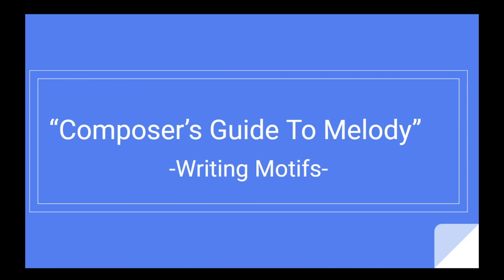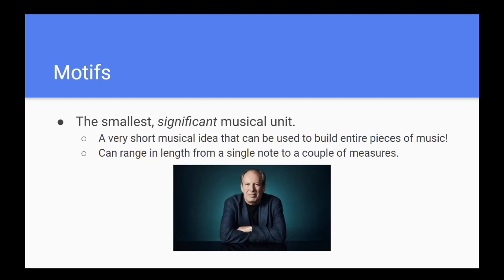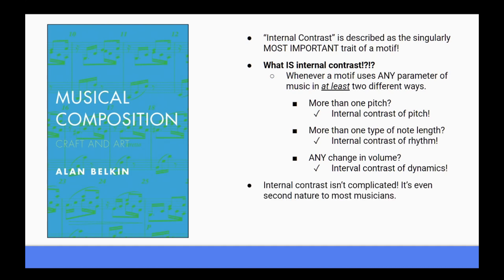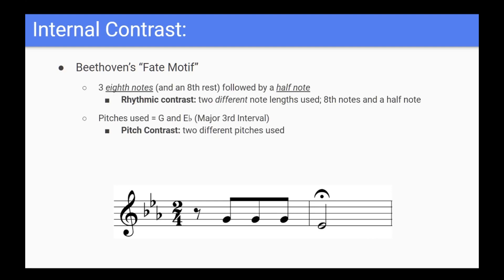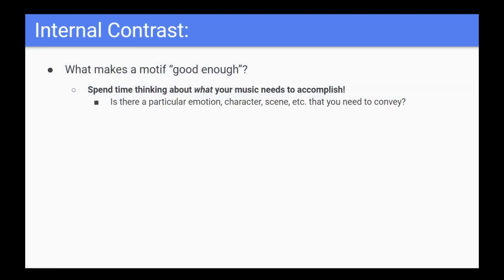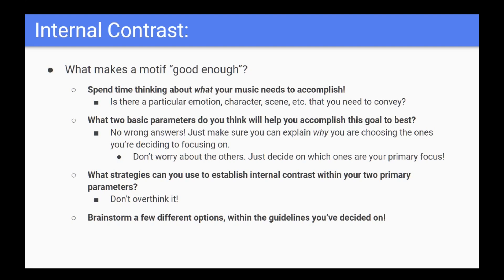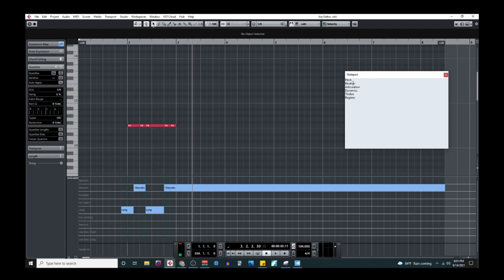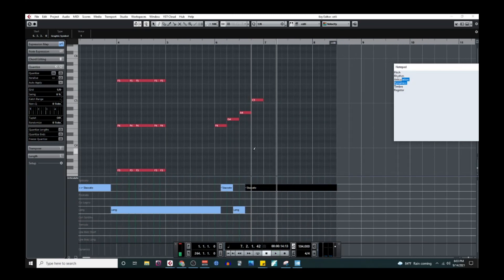Melody for Composers (Part1): how to Write a Strong Motif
In this video, we'll kick start a new series on writing melodies. In it, we'll focus on figuring out what makes a strong and effective motif.

A motif is a short musical idea that can be used to build entire pieces of music. Lots of strategies for writing melodies rely on first having a strong motif. In this video, we'll cover a basic strategy for making sure your motifs are strong enough and interesting enough to support a full-length piece of music.